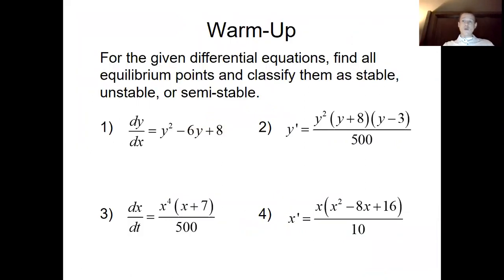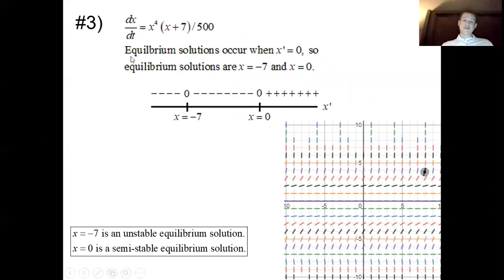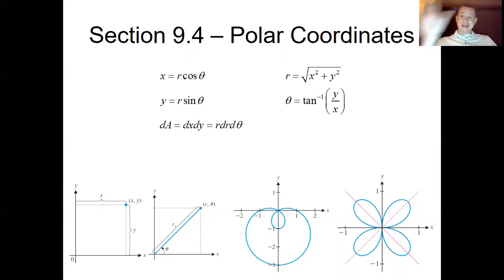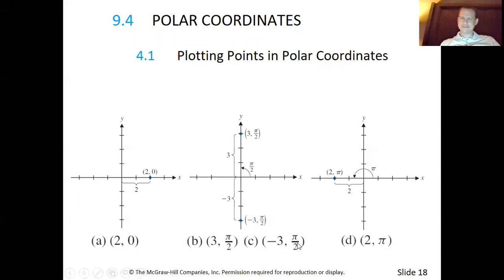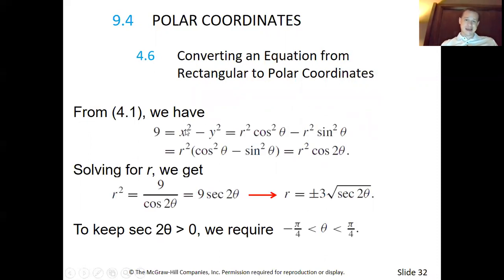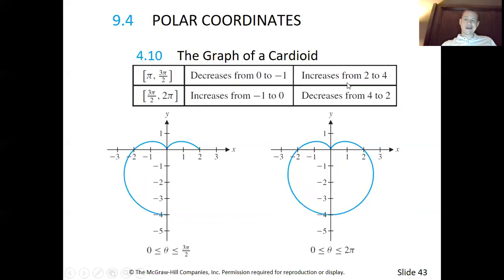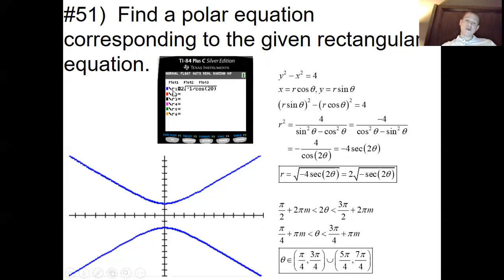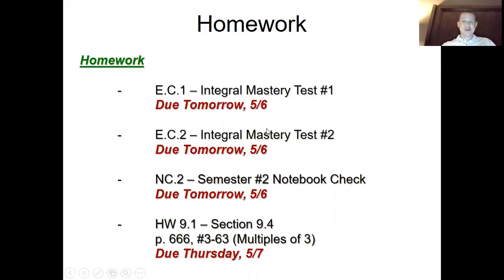Calculus - Lecture #12 - Section 9.4 – Polar Coordinates